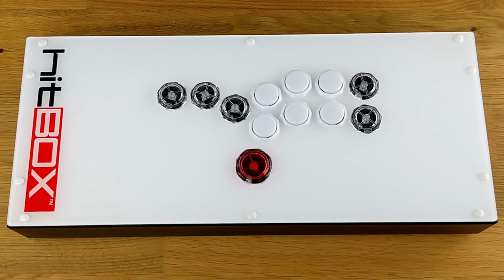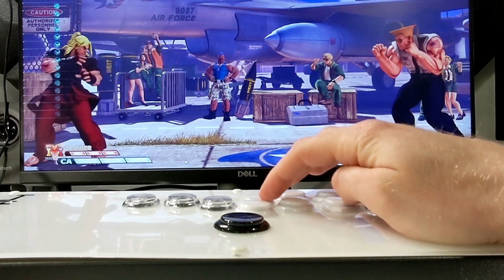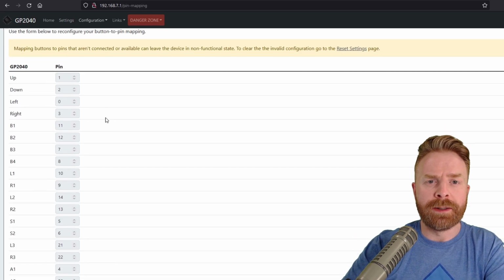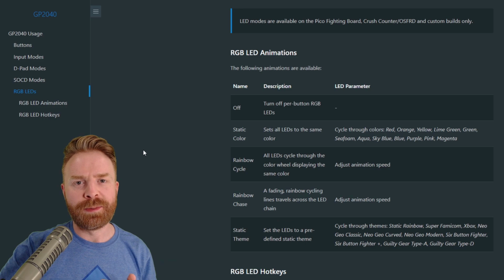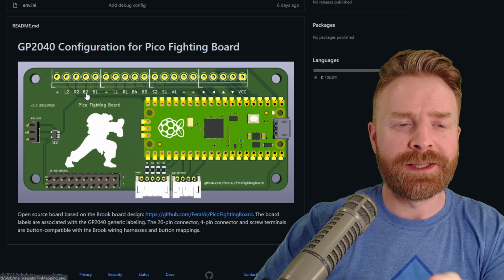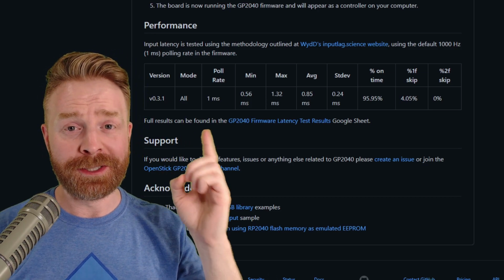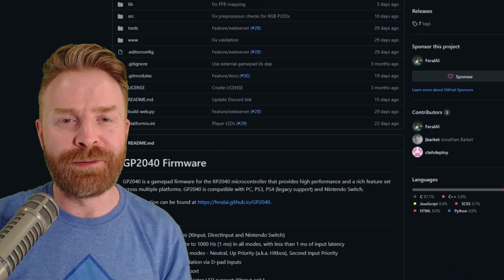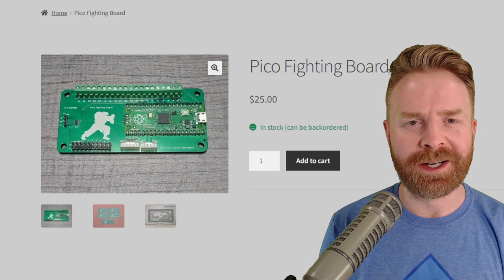The Pico Fighting Board: The Fastest Arcade Stick PCB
Hey all! In this video I take a look at the brand new Pico Fighting Board, an arcade stick / fightstick PCB that's powered by a Raspberry Pi Pico! It's reportedly the fastest pcb on the market, and also very inexpensive.

Hardware Features:
-Standard wiring via screw terminals or 20-pin header (Brook-compatible)
-4-pin header for L3/R3/A2 buttons (Brook-compatible)
-5-pin header for PWM player LEDs (Brook-compatible)
-3-pin header providing 5v power and data for RGB LEDs

Firmware Features:
-Comes preload with the latest open source GP2040 firmware:
-Selectable input modes: XInput,  DirectInput, Nintendo Switch
-Supported platforms: PC, Raspberry Pi, MiSTer, Android, Nintendo Switch, PS3, PS4 (legacy controller support)
-Default polling rate of 1000 Hz / 1 ms in all input modes
-Less than 1 ms of input latency
-Left/Right stick emulation via D-pad inputs
-Select from 3 SOCD modes: Neutral, Up Priority (Hit Box) and Last Input Wins